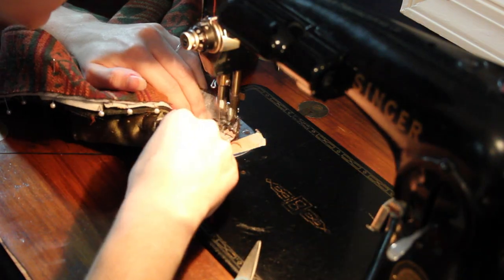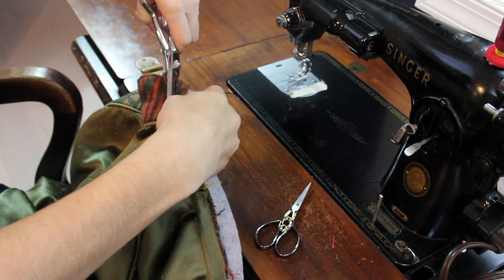Tales from the Fabric Hoard: Sewing a Fall Cape Coat DIY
In this video I'm using only supplies from my fabric stash to sew a fall cape/coat using Simplicity 8263. It's a fun and fast project that only takes two yards of fabric and lining to make!

I'm still super new to this and would love words of encouragement or feedback!